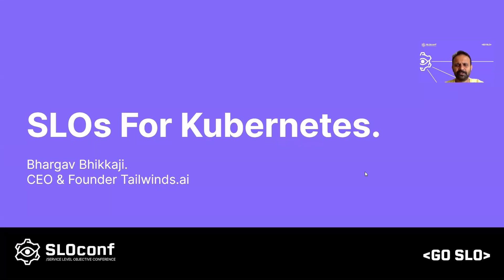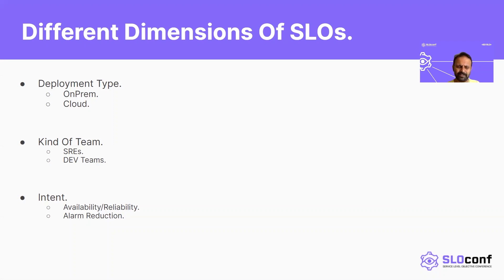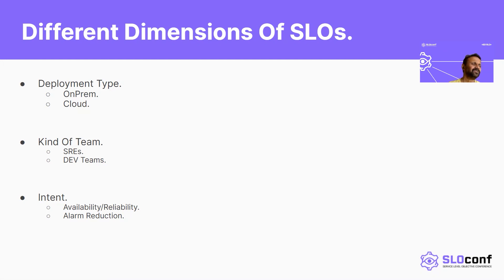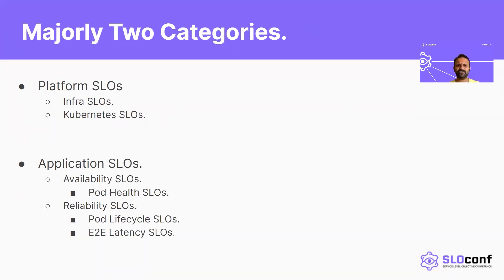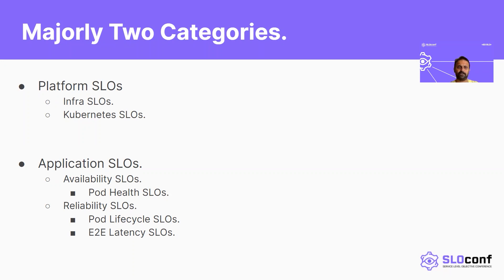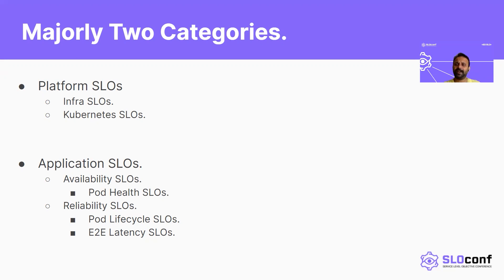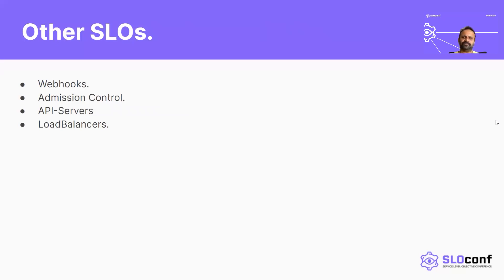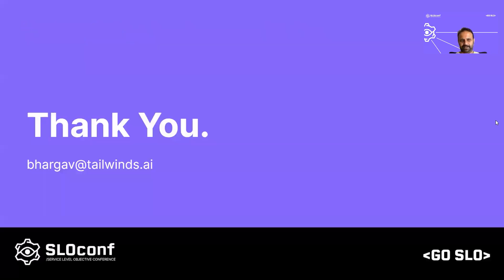SLOconf 2021: SLOs for production grade Kubernetes - by Bhargav Bhikkaji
We all know that cloud native platform and especially Kubernetes is hard to operate, would not it be great to look at list of SLIs/SLOs to understand if our Kubernetes platform is fine or not. I being cloud native consultant and have worked with many organizations have helped customers to kick start and manage their Kubernetes journey, would like share experiences on important SLOs they monitor for their production grade Kubernetes.